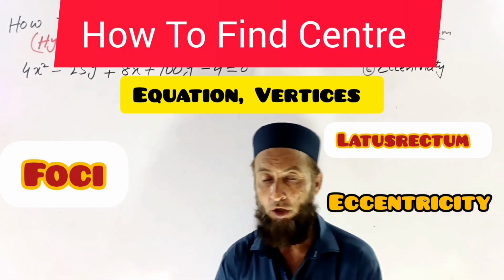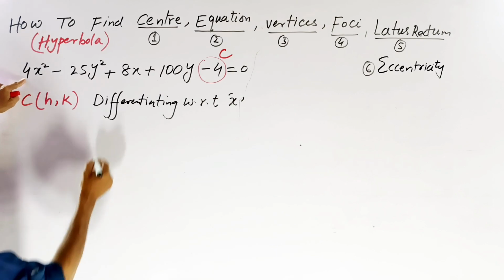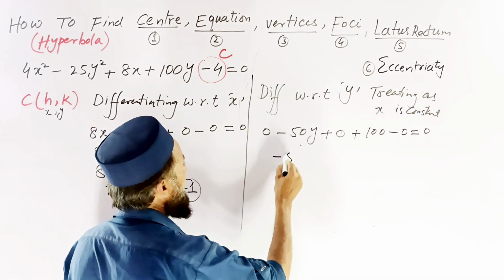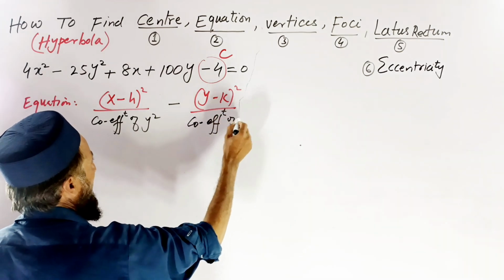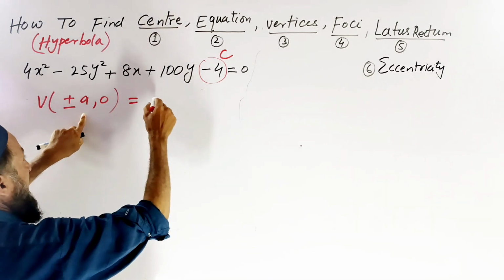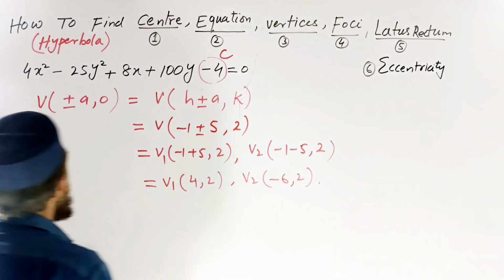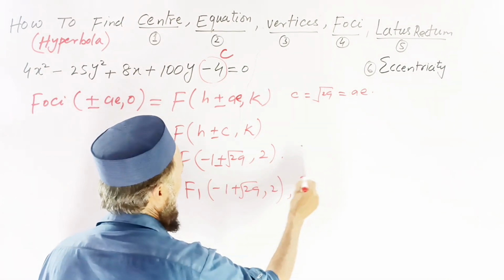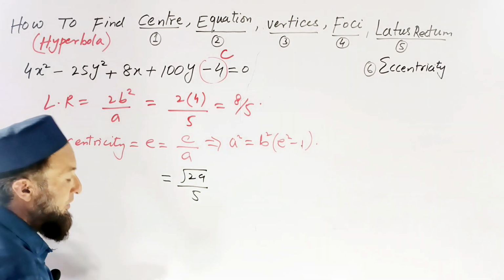HOW TO FIND HYPERBOLA CENTRE/CENTER HYPERBOLA/EQUATION/VERTICES/LATUSRECTUM/ECCENTRICITY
HOW TO FIND HYPERBOLA CENTRE/CENTER OF HYPERBOLA/EQUATION/VERTICES/LATUSRECTUM/ECCENTRICITY

Audience Searches and QUERIES:
HOW TO FIND HYPERBOLA CENTRE/EQUATION/VERTICES/LATUSRECTUM/ECCENTRICITY/CENTER OF HYPERBOLA
Audience Searches:
how to hyperbola center
how to find the center of a hyperbola
how to find center of hyperbola from equation
how to find center vertices and foci of a hyperbola
how to find center of hyperbola given vertices
how to find the center and vertices of a hyperbola
how to find center of hyperbola given vertices and foci
how to get the center of hyperbola
how to solve center hyperbola
how to find center of a hyperbola
how to find hyperbola equation with center focus and vertex
how to find the center of a hyperbola equation
how do you find the center of a hyperbola
how to find hyperbola center
how to get center of hyperbola
what is the eccentricity of an hyperbola
how to write hyperbola equation
Vertices of Hyperbola
Latusrectum of Hyperbola
Eccentricity of Hyperbola
Foci of Hyperbola
HYPERBOLA ki center kaisy maloom krey
HYPERBOLA ki Vertices kiasy Maloom kry
HYPERBOLA ki equation kiasy maloom kary
HYPERBOLA kee foci kaisy maloom kary
HYPERBOLA k Latusrectum kiasy maloom kry
HYPERBOLA ki Eccentricity kaisy maloom krey